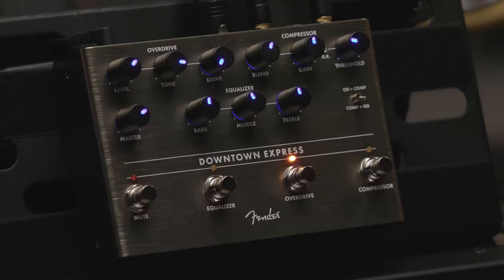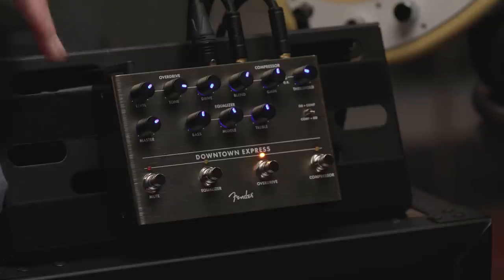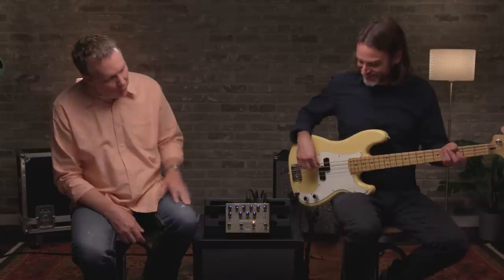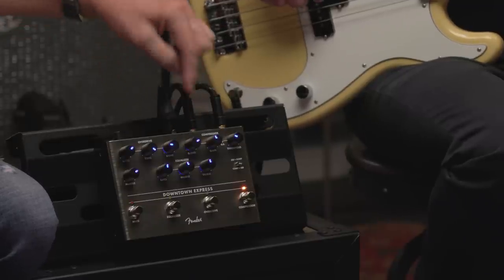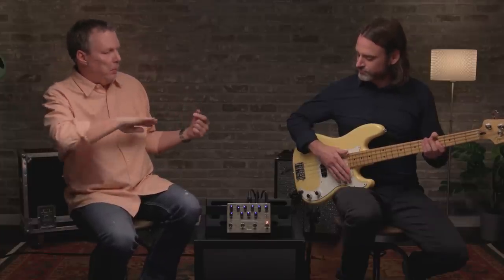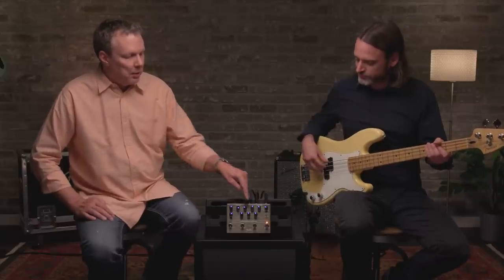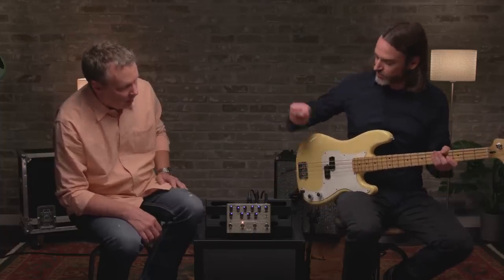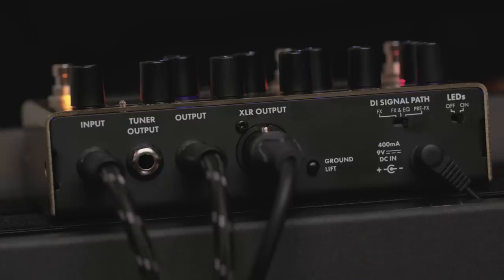The Downtown Express Demo | Effects Pedals | Fender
Watch as Pete Griffin and Fender's Stan Cotey demo the exciting sounds from the Downtown Express Effects Pedal.